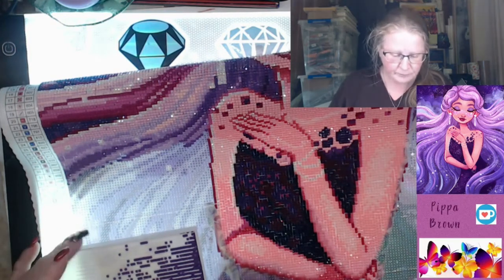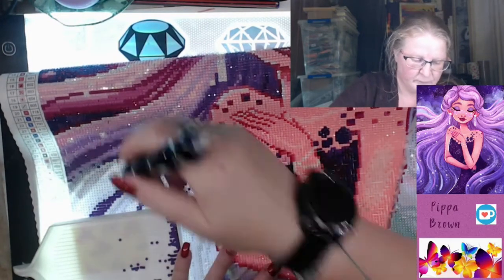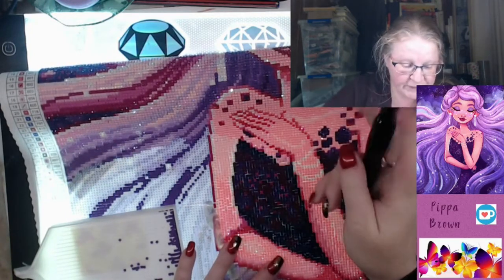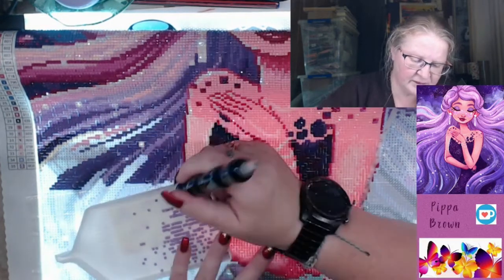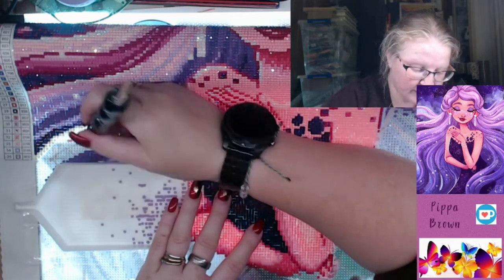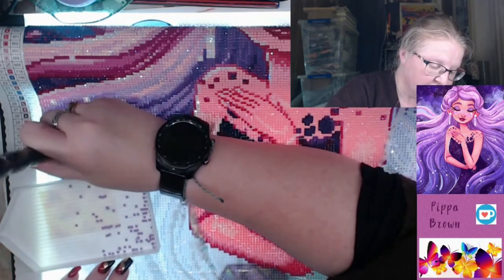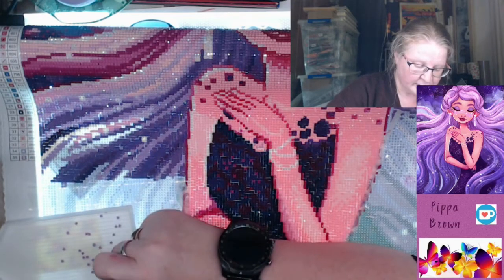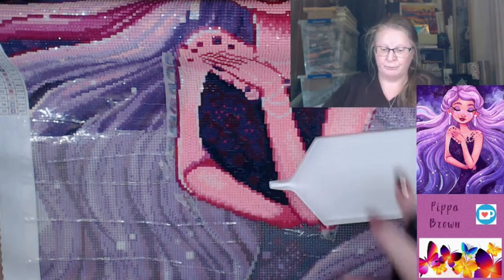WiPnChat #71 We work while I chat - Work updates and Adventures with Sophie